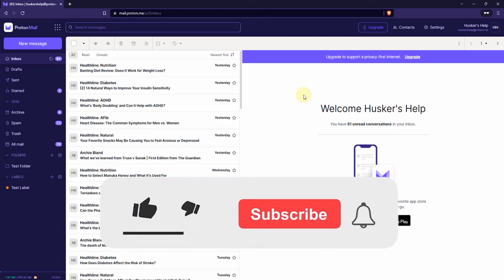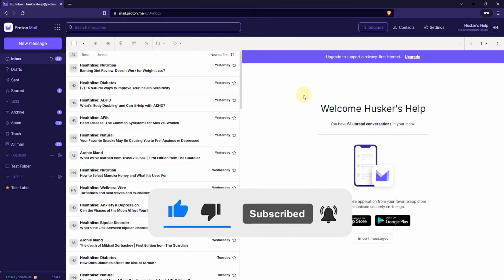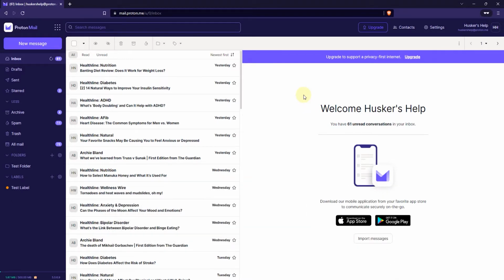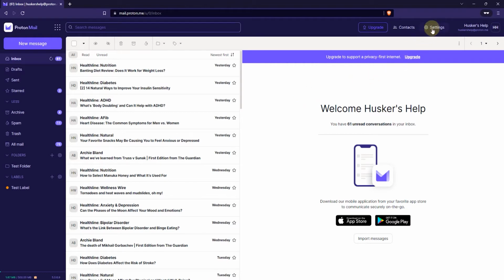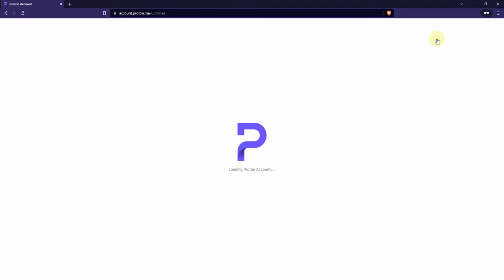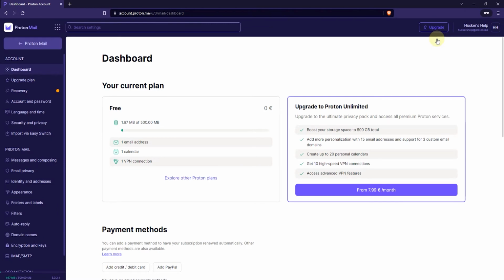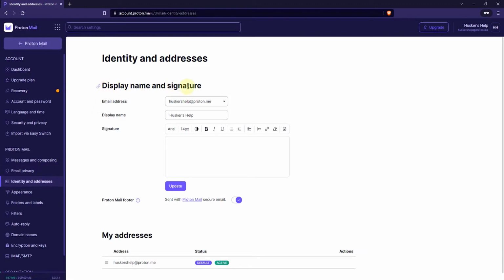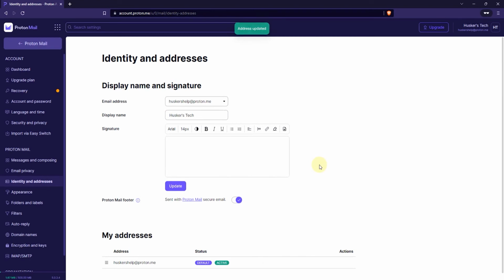How To Change Name In Proton Mail - Change Display Name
Here's instructions for how to change your name in Proton Mail.

Follow these steps to change your display name in ProtonMail:
1. Log in to your webmail.
2. Click on "Settings" on the top right.
3. Then click on "Go to settings".
4. On the left, click on "Identity and addresses".
5. Change your "Display name".
6. Click "Update".

❤️ ATTRIBUTIONS